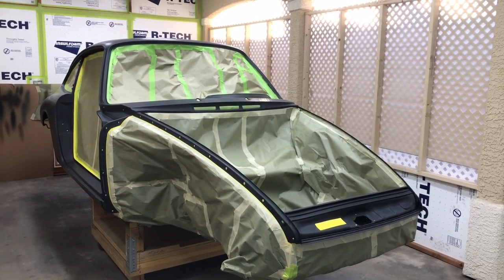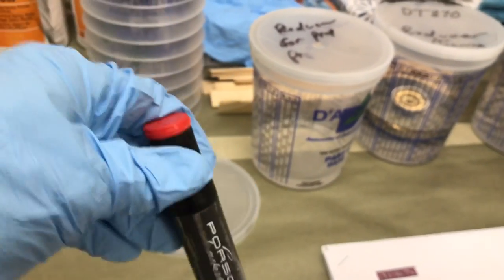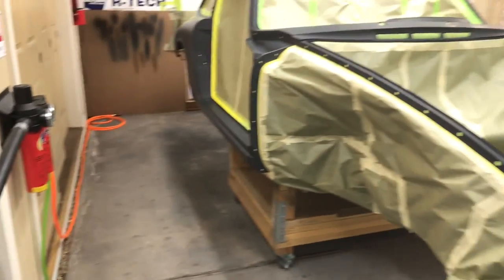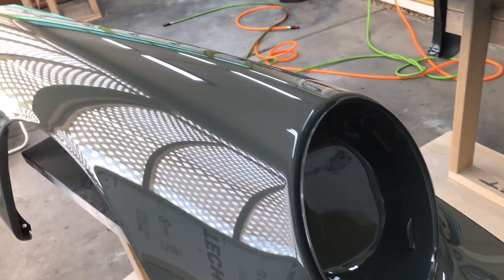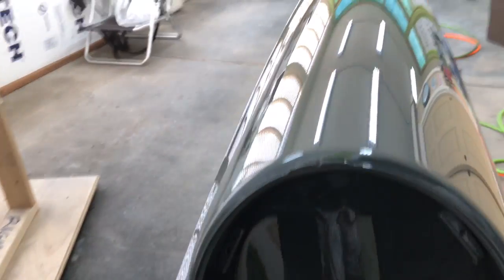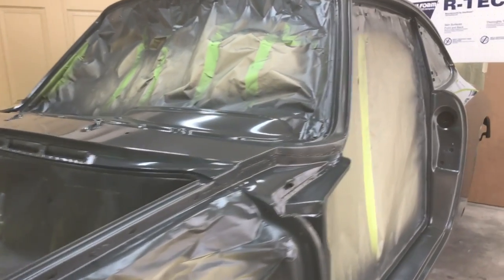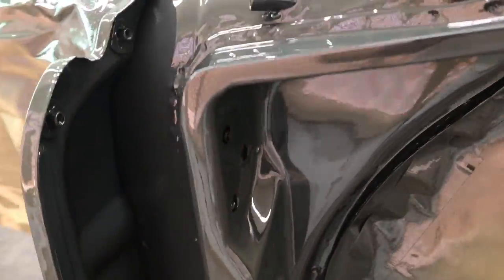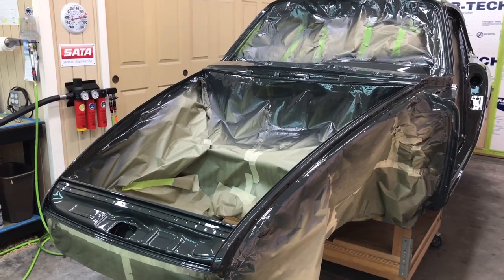1967 Porsche 911 Video 20 Finish Paint Part-2 with the SATA 5000B RP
Spraying with the SATA 5000B RP
Welcome to our new Super Store!

Selecting a paint paint system
Color matching to old lacquer paints
Finish paint goes down on the front fenders!
Dealing with dust particles and how to treat them
A close up look at the SATA 5000 RP spray out!
The main event !!Painting the Shell!!